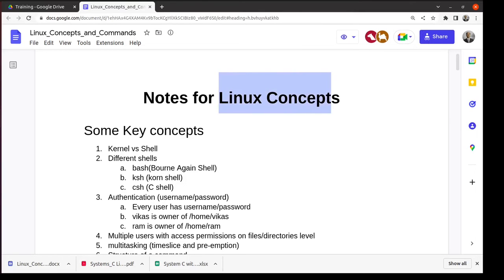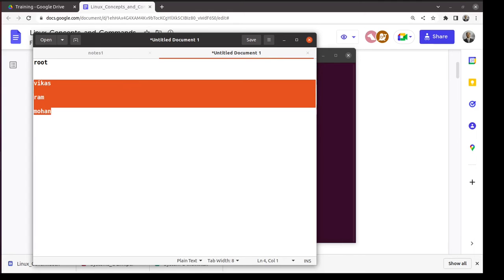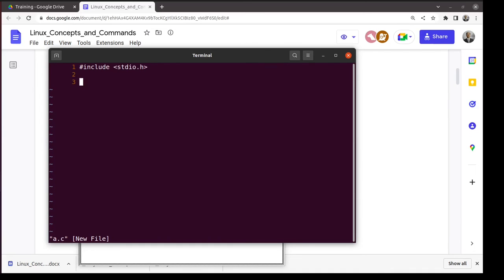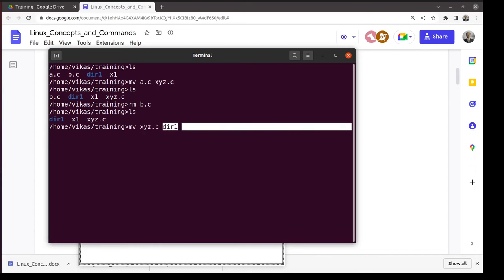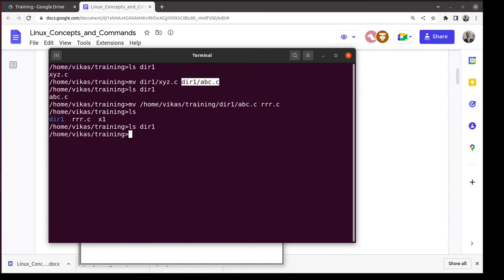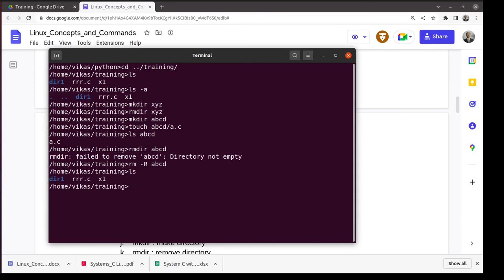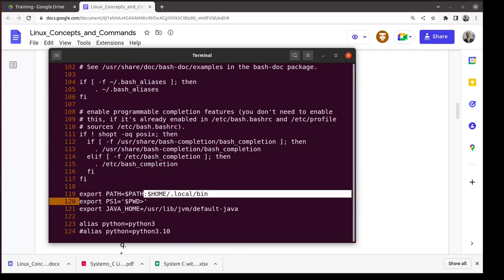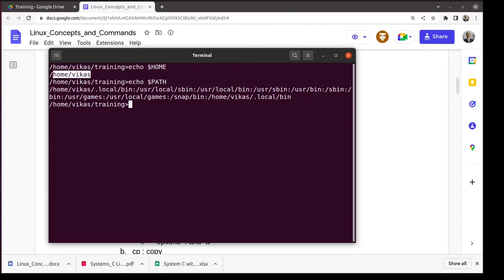Linux Concepts and Commands Part 1